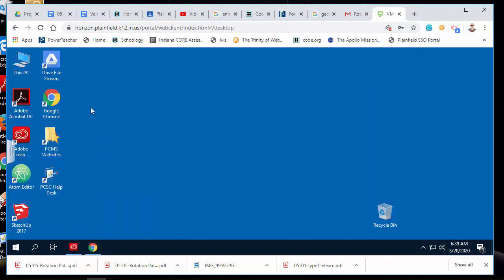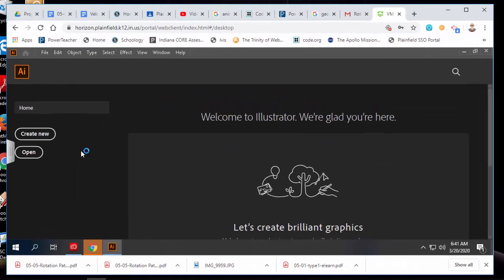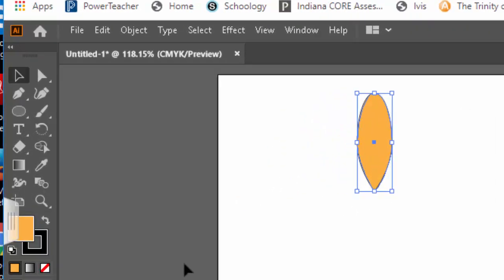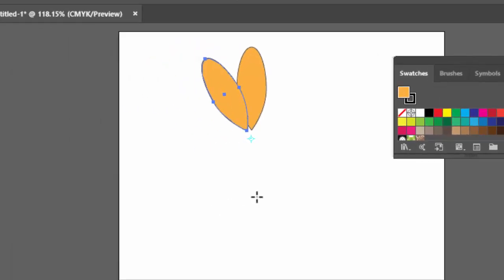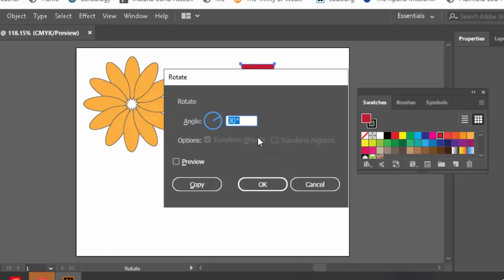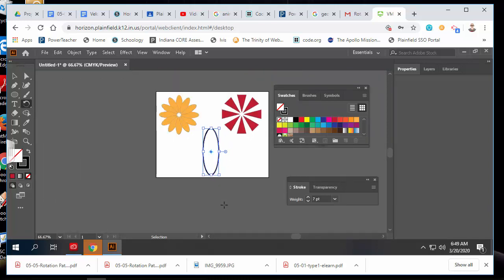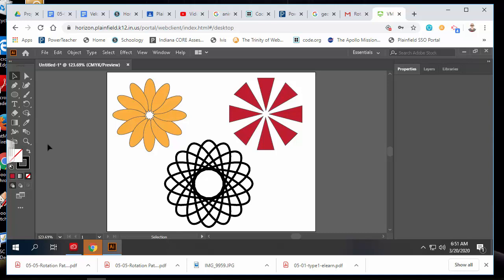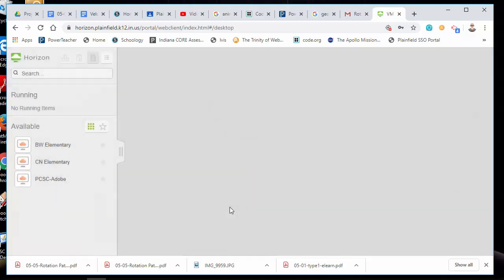Lesson 05 - Rotation Patterns